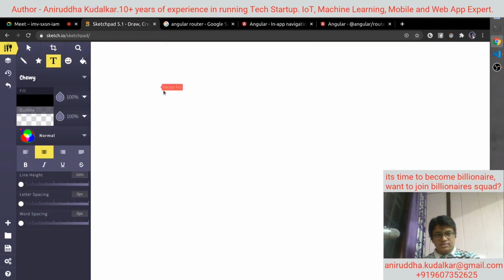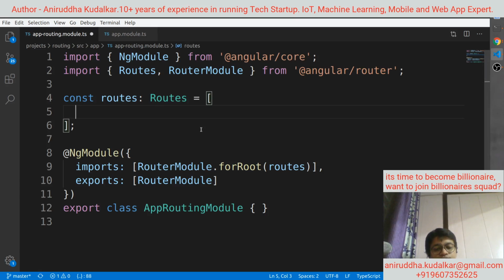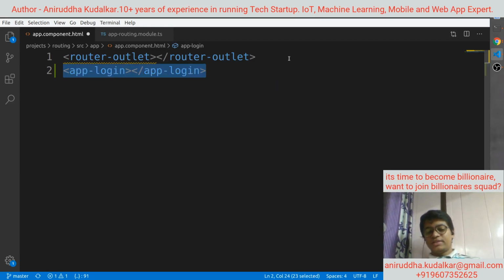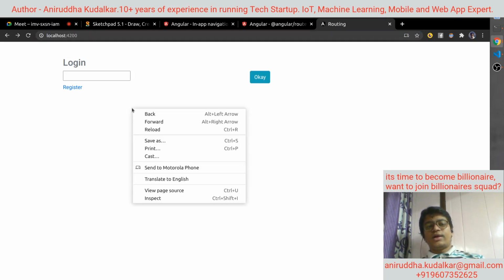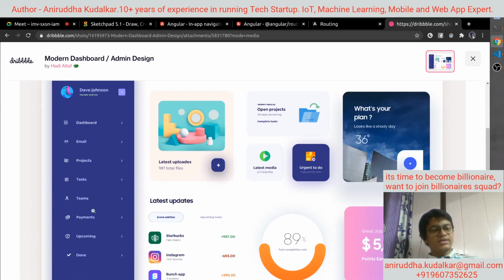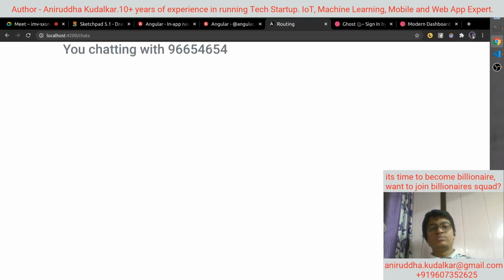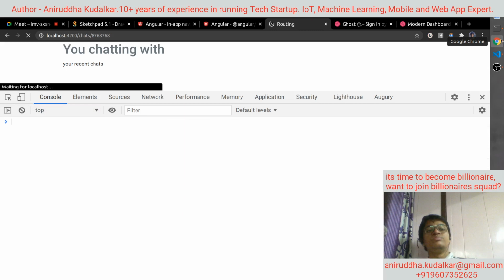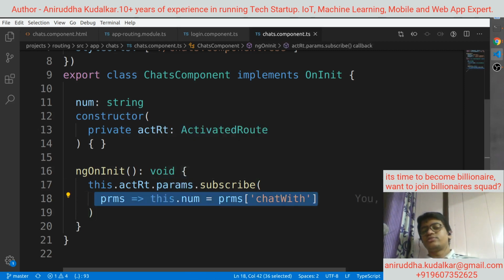15. Angular 10 - Routing Part 1